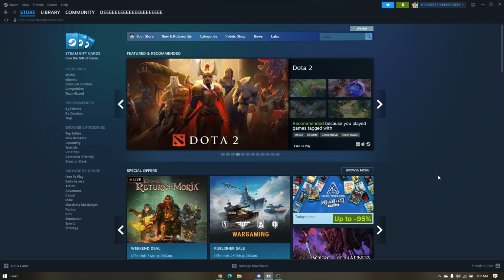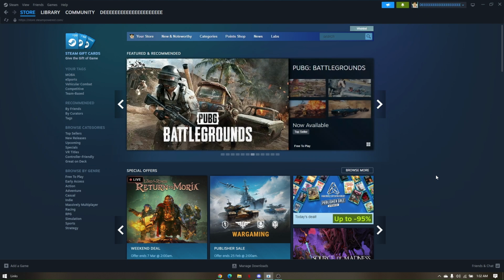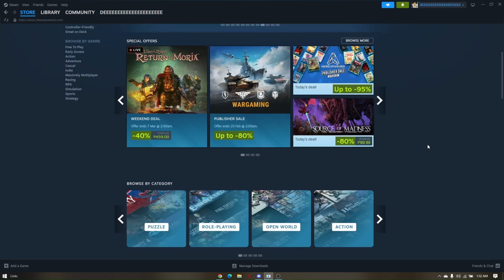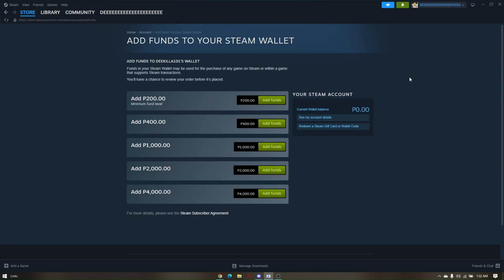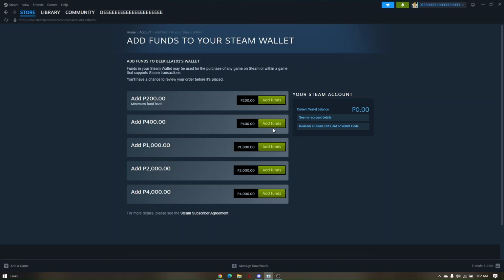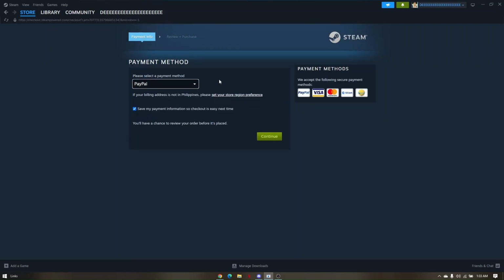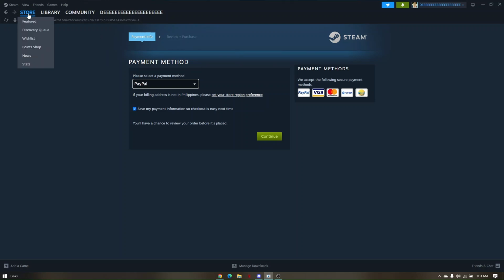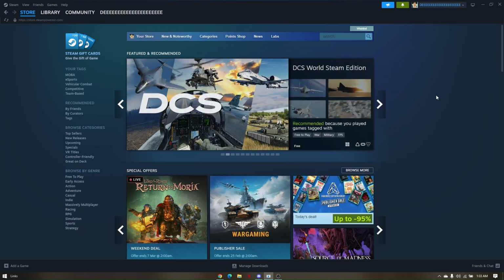HOW TO BUY STEAM GAMES WITH STEAM WALLET 2026! (FULL GUIDE)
In this video, I am going to show you how to buy Steam games with your Steam Wallet in 2026 with a complete step-by-step guide. Whether you have Steam Wallet funds from gift cards, trades, or sales, I will walk you through the process of selecting a game, using your wallet balance at checkout, and troubleshooting payment issues.